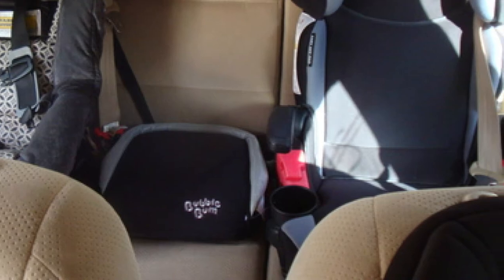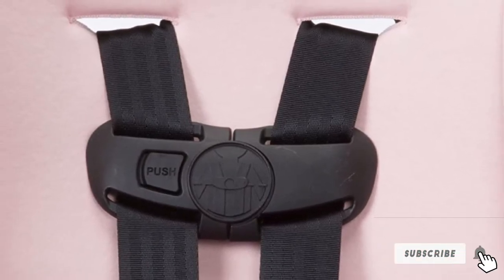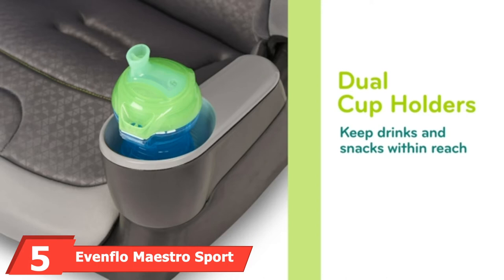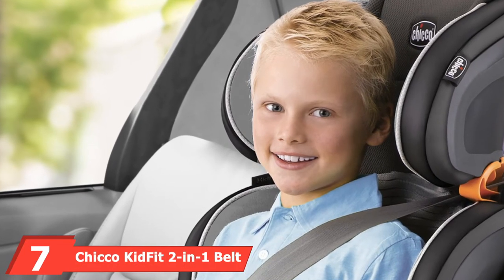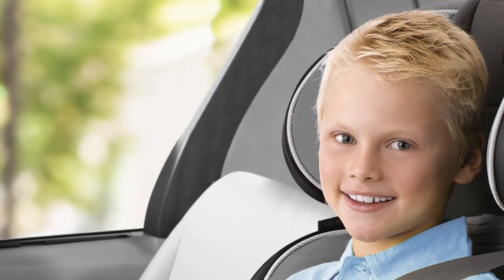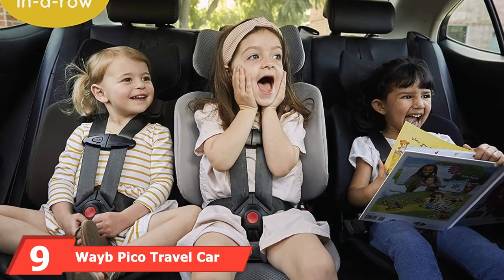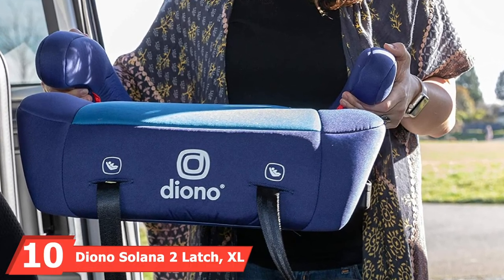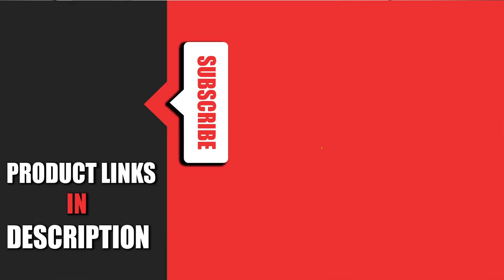Best Travel Booster Seat In 2024 - Top 10 Travel Booster Seats Review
Links to the best Travel Booster Seat we listed in today's Travel Booster Seat review video:

1 . BubbleBum Inflatable Backless Booster Car Seat

2 .  Graco Highback Turbobooster Car Seat

3 . Cosco Finale DX 2-in-1 Booster Car Seat

4 . Chicco GoFit Backless Booster Car Seat

5 . Evenflo Maestro Sport Booster Car Seat

6 . Graco Tranzitions 3 in 1 Harness Booster Car Seat

7 . Chicco KidFit 2-in-1 Belt Positioning Booster Car Seat

8 . Hifold Fit-and-Fold Highback Booster Seat

9 . Wayb Pico Travel Car Seat With Carrying Bag

10 . Diono Solana 2 Latch, XL Space Backless Booster Seat

What are the Best Travel Booster Seats in 2024?
In today's video we reviewed the top 10 best Travel Booster Seat on the market in 2024. We made this list based on our personal opinion and we ranked them in no particular order, after doing our research based on their prices, quality, durability, brand reputation and many more.

After watching this video you will know which are the best budget, top selling and top rated Travel Booster Seat on the market today.

If you choose from this list you can be sure that you buy one of the best Travel Booster Seat available today.